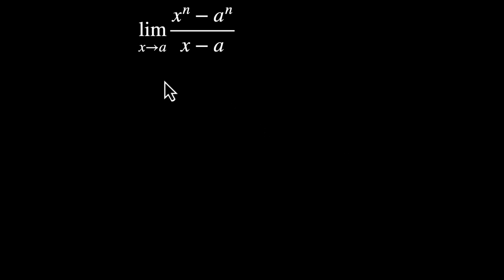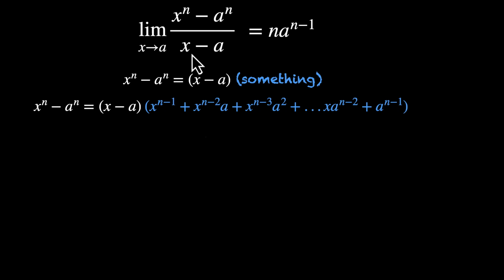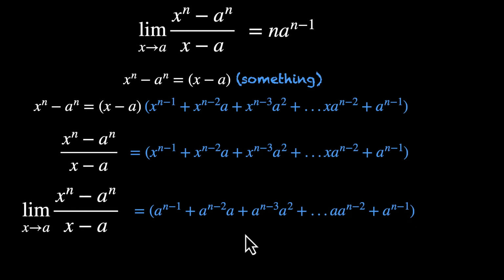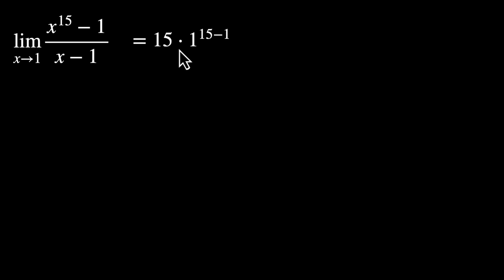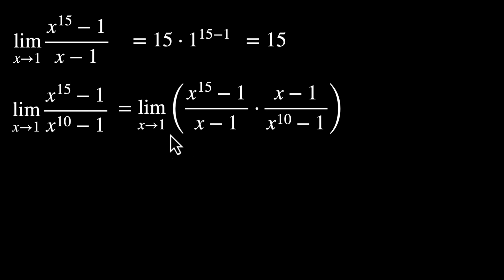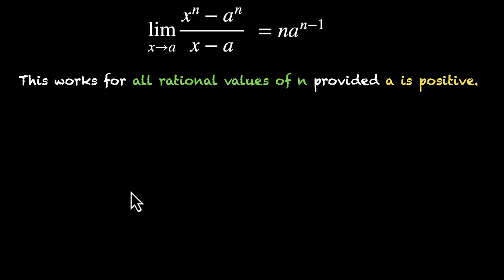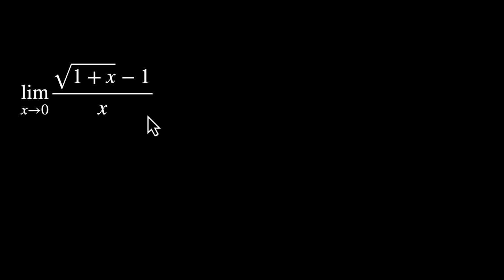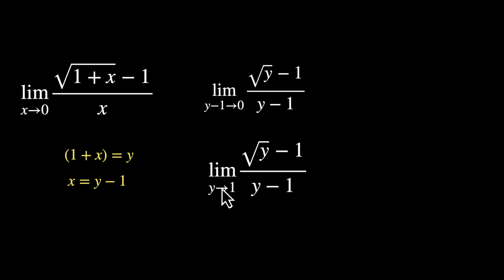Limit of x^n - a^n / (x - a) | Limits and derivatives | Grade 11 | Math | Khan Academy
In this video, we learn about a formula for limits that help us work with difference of powers. We first understand the formula, then derive it using binomial theorem before solving problems involving direct application and minor manipulation. We then generalise the formula for all rational values of n. We finally tackle a problem that uses the generalised version of the formula.

Courses on Khan Academy are always 100% free. Start practicing—and saving your progress—now!

Timestamps:
00:00 Limits formula for difference of powers
00:24 Proof of the formula using binomial theorem
02:41 Practice problem 1 - Direct application
03:00 Practice problem 2 - Minor manipulation
04:28 Generalising the formula for all rational n
05:17 Practice problem 3 - Applying general version of the formula

Created by